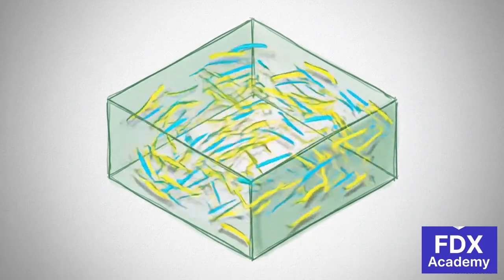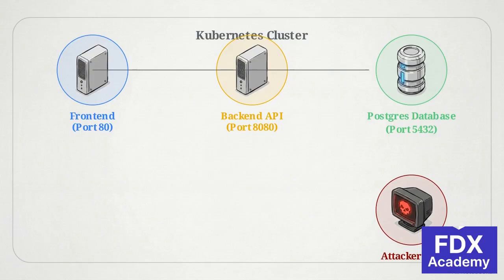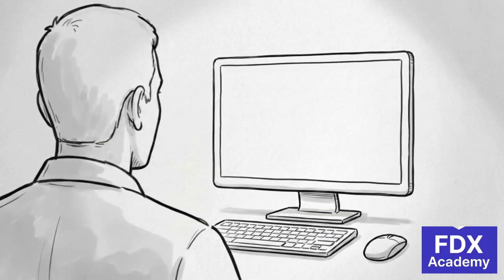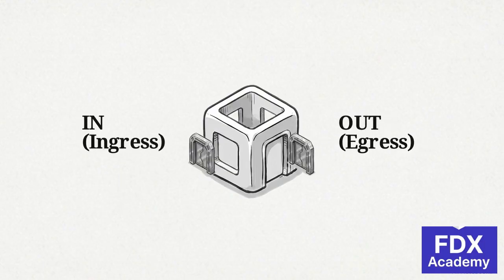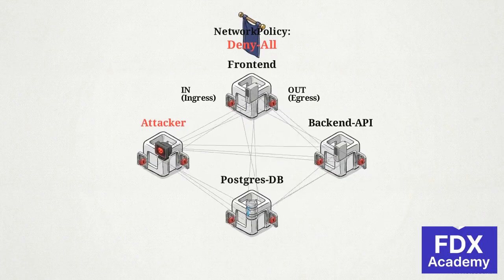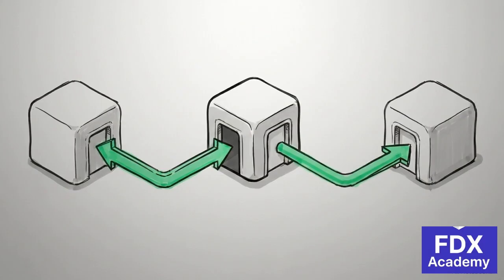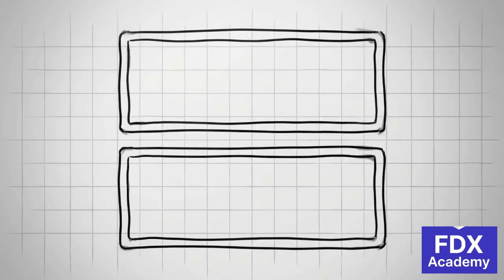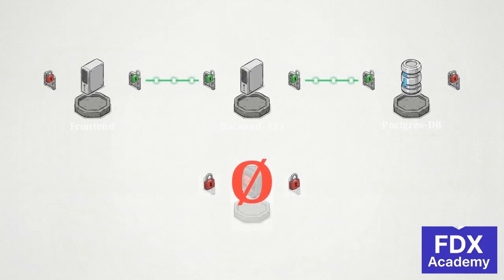Kubernetes Network Policies Explained | Control Pod-to-Pod Traffic Step by Step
🔐 Kubernetes Network Security Tutorial Series | Part 1 & Part 2

As Kubernetes adoption continues to grow, understanding networking alone is no longer enough — securing communication within clusters has become equally important.

In this tutorial series, we explore Kubernetes Network Security concepts with a practical, hands-on approach designed to help learners understand how secure workloads operate in real environments.

Topics Covered:
✅ Kubernetes Networking Fundamentals
✅ Network Security Concepts
✅ Network Policies & Traffic Control
✅ Secure Communication Between Workloads
✅ Practical Security Implementations
✅ Real-World Security Use Cases

This series is designed for learners, DevOps engineers, cloud practitioners, and anyone looking to strengthen their Kubernetes security fundamentals.

🎥 Part 1 & Part 2 are now available.

🚀 Build secure infrastructure through practical learning.

Learn • Build • Automate 🚀